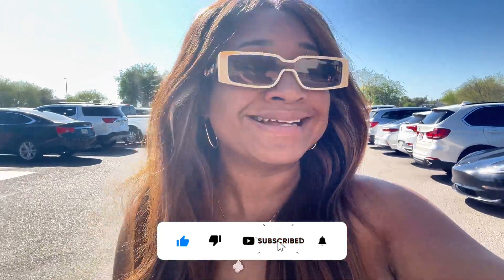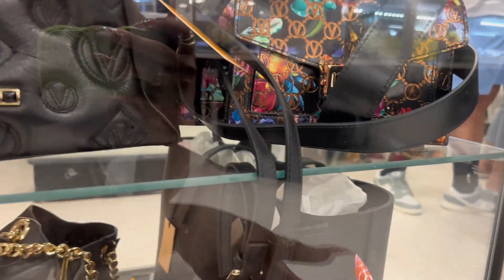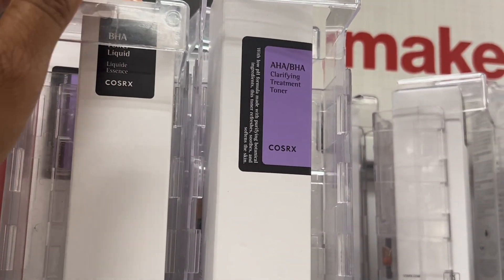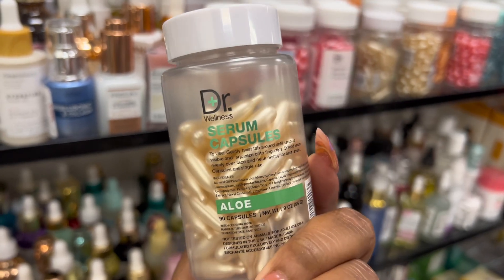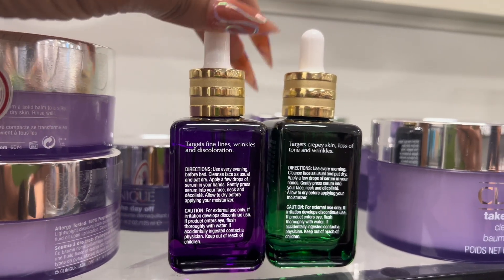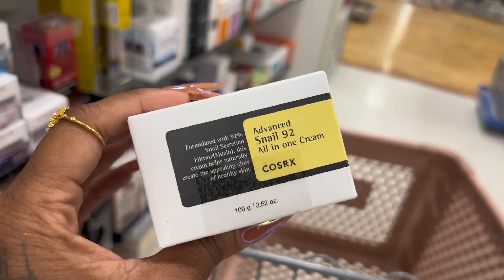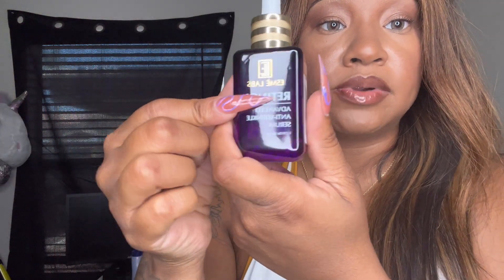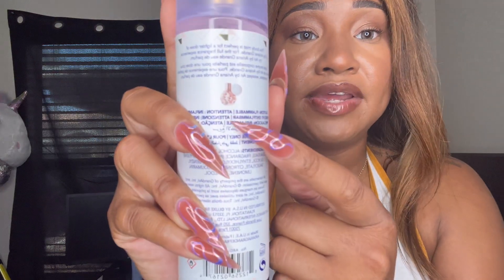SKINCARE SHOPPING! BEST DISCOUNTS + RECOMMENDED BRANDS + SKINCARE SHOPPING HAUL | Rosiie P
Hey Guys 👋🏾

I definitely needed to re-up on a few  skincare products so of course that means ✨Shopping✨ Typically I’ll go to Ulta however, the last few times I went shopping at TJ Maxx I saw a lot of the skin care products that I currently use and plenty that I’ve been wanting to try.

I L-O-V-E skin care and absolutely will pay top dollar for a quality product. But when trying out a new product you really never know if it’s gonna be worth the money.

What brands/products have you guys been wanting to try? And what have you added to your holy grail?

I linked most of the products down below through Amazon, in case you don’t have access to a TJ Maxx or need that one and done next day shipping!

PRODUCTS LISTED IN VIDEO LINKED IN AMAZON STOREFRONT: